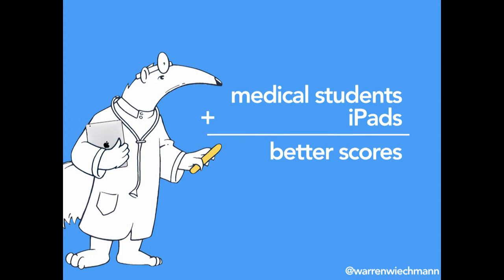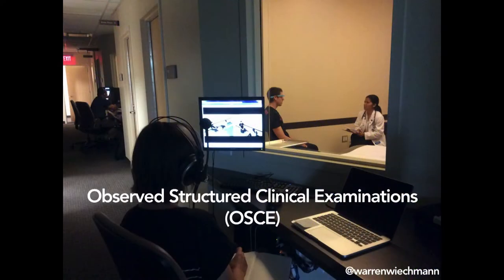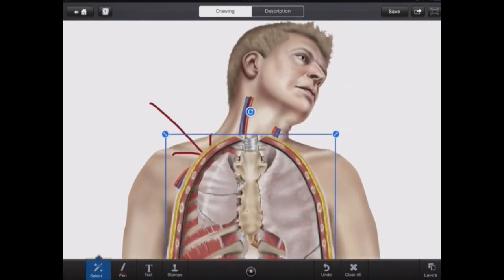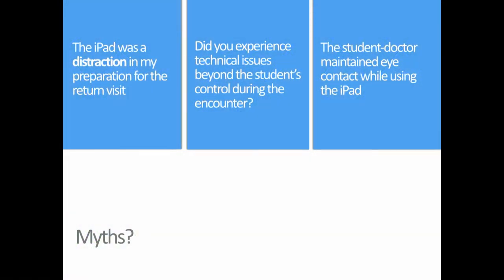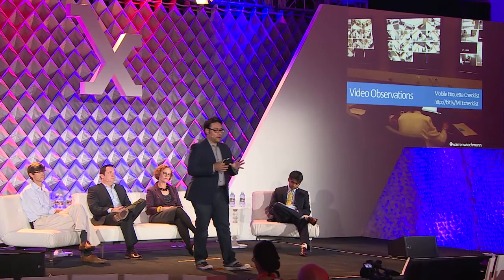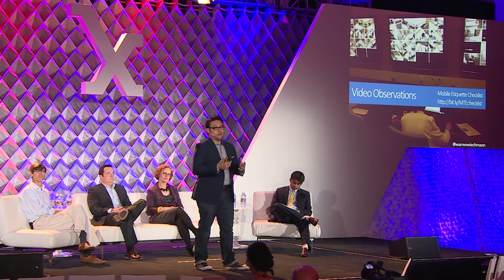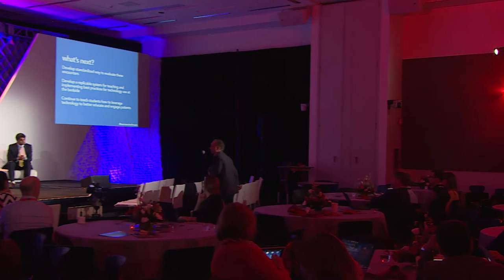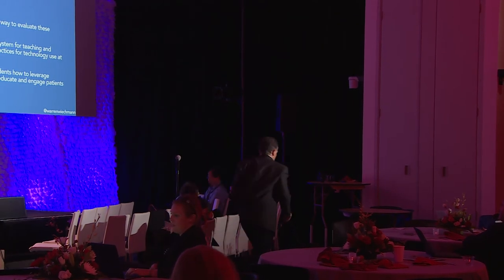Medical Education: iPad for Patient Encounters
Warren Wiechmann is the Associate Dean of Instructional Technologies at the University of California, Irvine, School of Medicine and the project leader for the school’s iMedEd Initiative, a comprehensive digital overhaul of the curriculum which uses the iPad as its centerpiece for curricular innovation.

The discussion explores the potential of the iPad to improve the patient experience during OSCE-based encounters and it appears that there is a positive response to the iPad as a patient education tool.